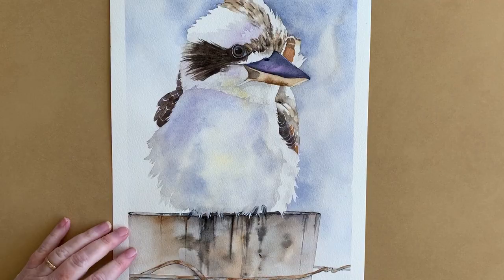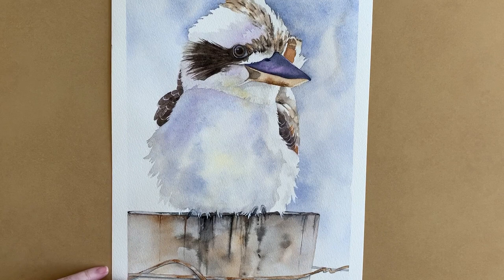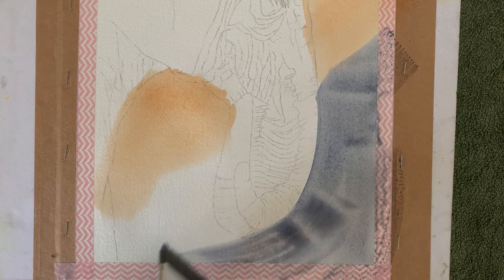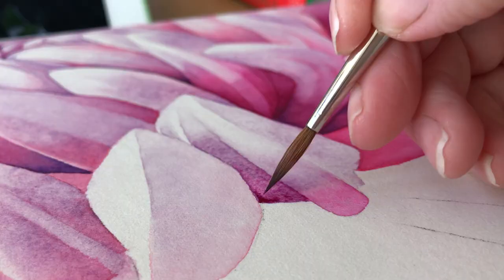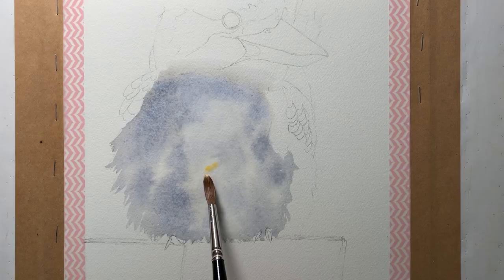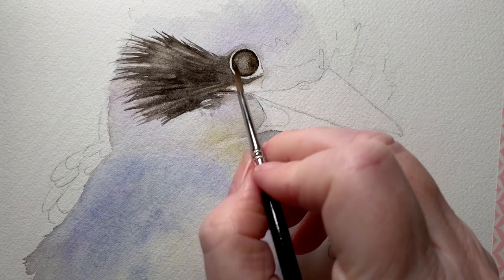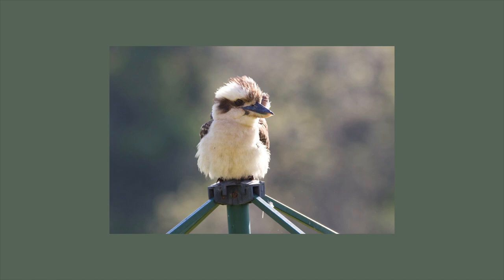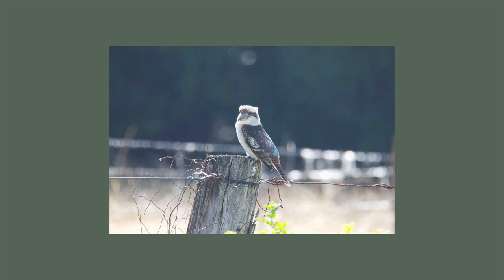Watercolor Kookaburra // Balancing detail wth softness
I paint a Kookaburra in watercolor and I try to balance areas of looseness with detail.

The reference photo I used to paint the Kookaburra is my own.

Paints:
Winsor & Newton watercolour paint
French Ultramarine
Burnt Umber
Burnt Sienna
Lamp Black
Winsor Violet

Da Vinci Mop Brush series 418 , #4

The paper I used was Fabriano Artistico Cold Pressed watercolour paper A3 size 300gsm in weight.

More Popular Watercolour Tutorials here on YouTube: 💦